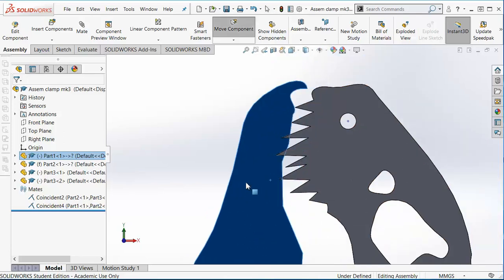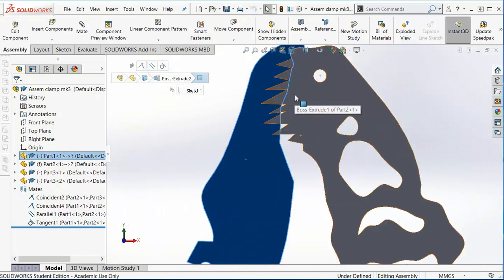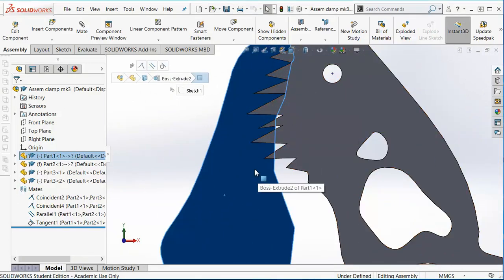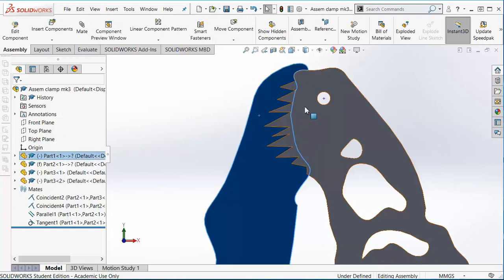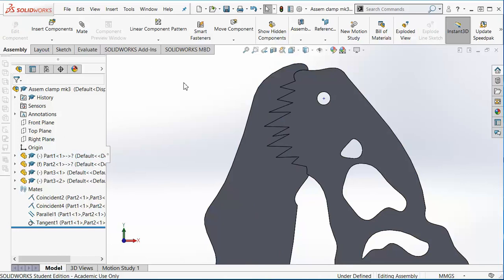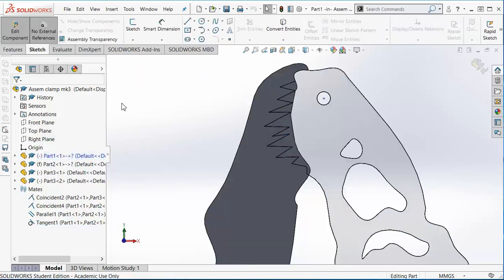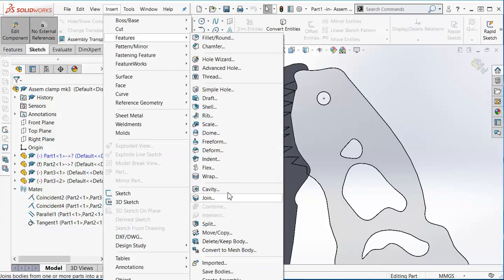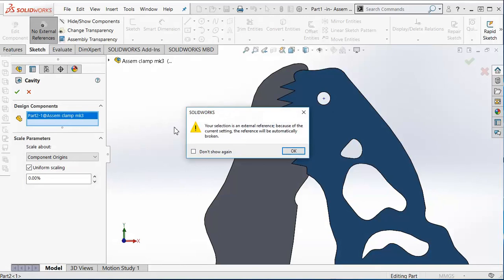Solidworks clamp pt4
Using cavity function to model a negative impression on a part within an assembly